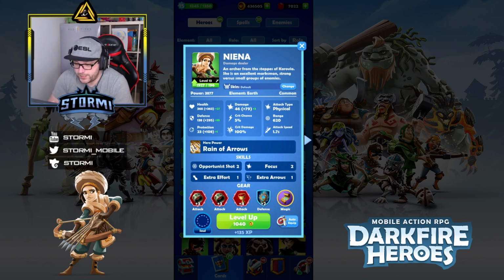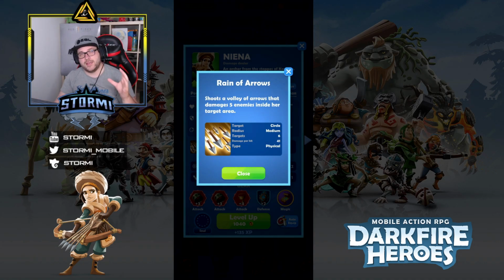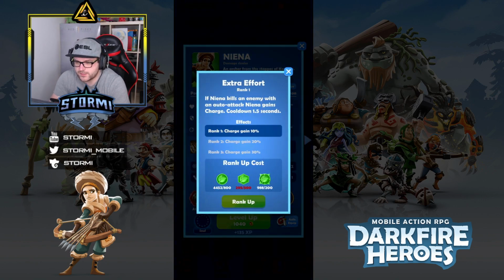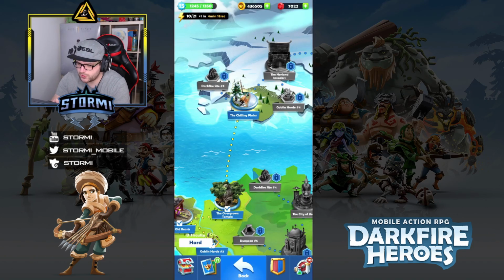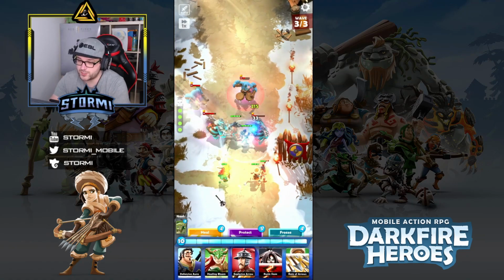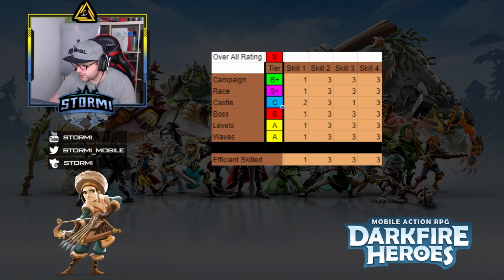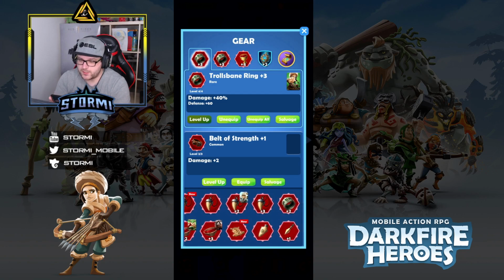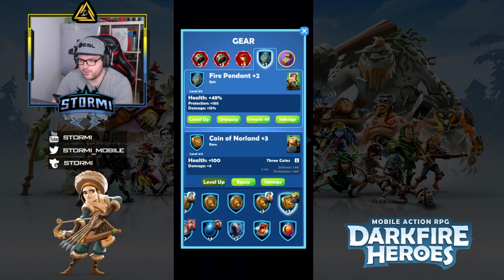🚨NIENA HERO GUIDE - All necessary Infos | Darkfire Heroes #69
In this video i will answer you the following questions:
What is the core function of Niena?
How to use Niena?
Which gear should i apply to Niena?

0:00​ 🠚 Intro
0:27​ 🠚 Core Stats + Hero Power
3:35 🠚 Skills
7:05​ 🠚 Niena in action
9:46 🠚 Which skill to level first?
14:20​​​​ 🠚 Which gear to equip?
16:10​​​​ 🠚 What are your thoughts?
Collect and battle with more than 75 heroes from 6 unique factions in this action fantasy RPG game.

Assemble teams, build strategies, and lead the brave fight against evil enemies and monsters! Prove your skills as you cast magic spells and unleash powerful special attacks to save the lost realm in this battle fantasy RPG adventure. Unlike idle games, Darkfire Heroes lets you show your skills in the entire fight against evil enemies or an evil dragon boss.

Upgrade your hero and customize your gear to master battle and fight tactics. Play a massive campaign that pits you against evil minions, brutal boss monsters and otherworldly beasts, like ancient dragons. Go up against global opponents in the PVP Arena.

all rights are and remain with the respective manufacturers